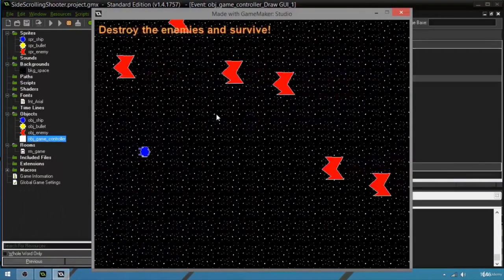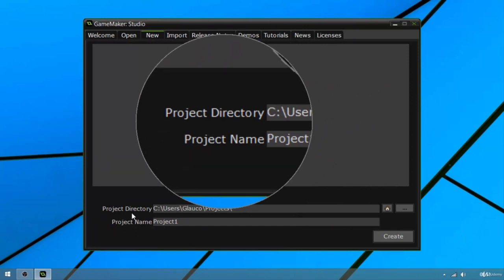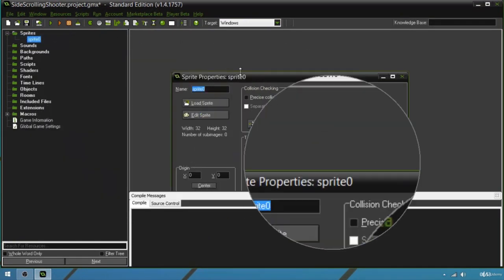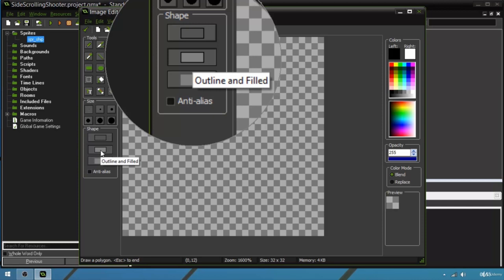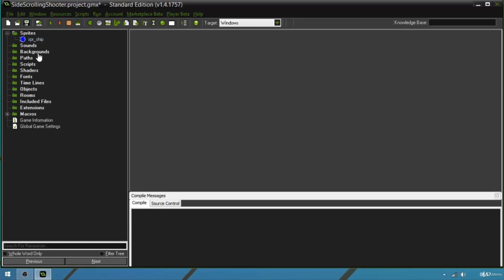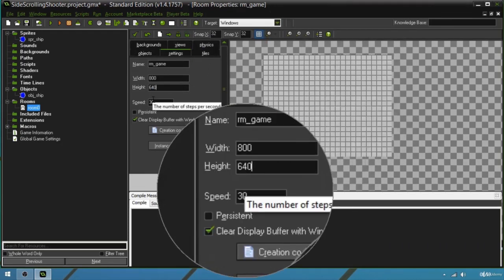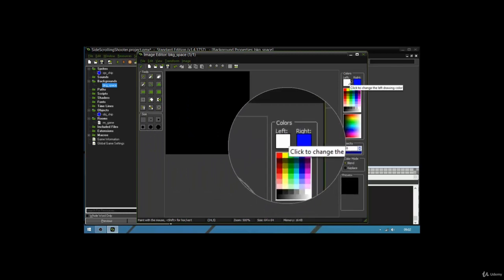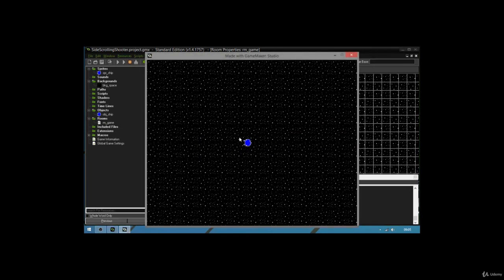Construct Your To begin with 5 Diversions (4 Double Shooter Game Part 4)